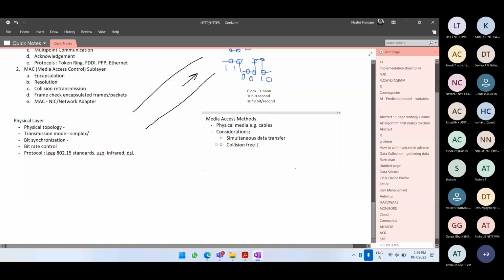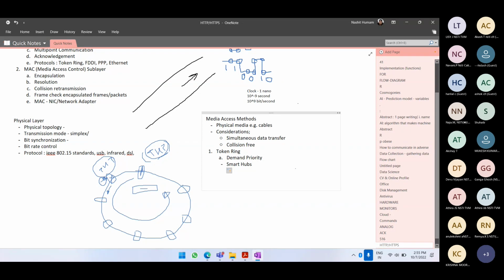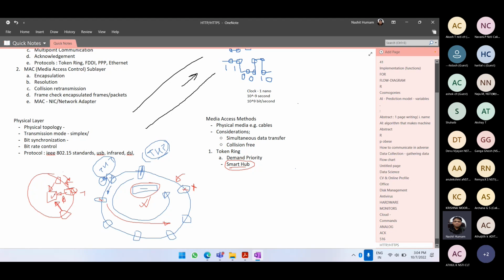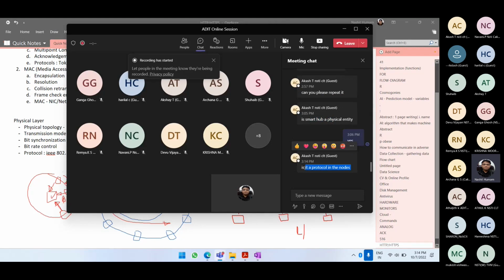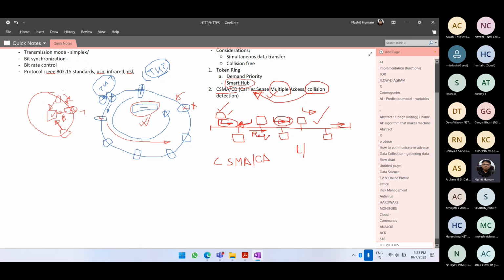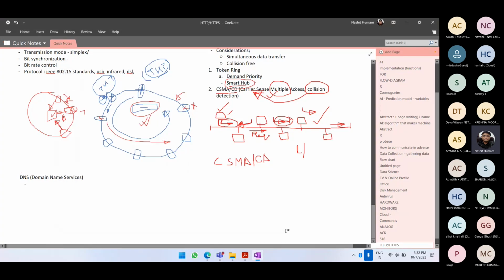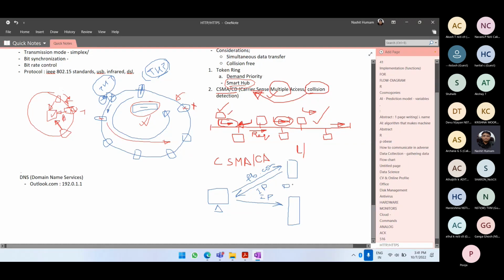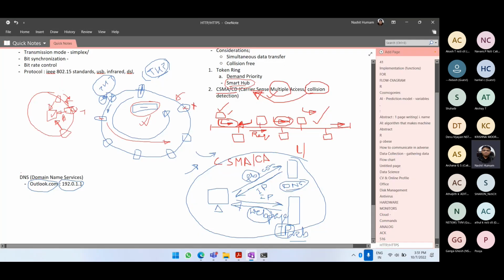Media Access Methods | DNS | IP | 7-10-22 E.C ibm onlineclasses skills short note on description.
Media access methods refer to the techniques used to share a communication medium (such as a wired or wireless network) among multiple devices or users.

DNS (Domain Name System) is a hierarchical decentralized naming system used to translate domain names (such as into IP addresses (such as 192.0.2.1) that are used to identify and locate devices on a network. It is a critical component of the internet infrastructure that enables users to access websites and other online resources by using user-friendly domain names instead of complex IP addresses.

IP (Internet Protocol) is a protocol used for communication between devices on a network, such as the internet. It is responsible for addressing and routing packets of data between devices, allowing them to communicate and exchange information.